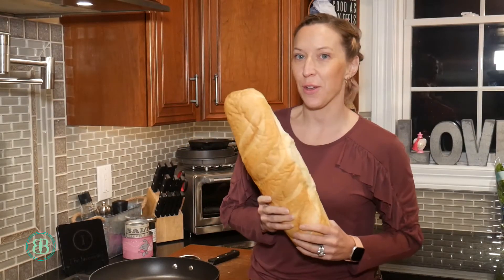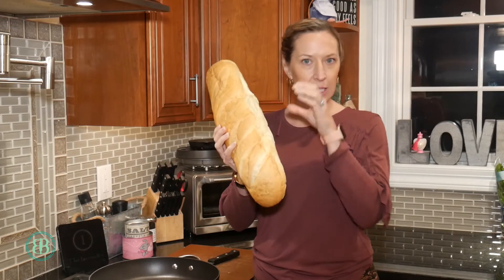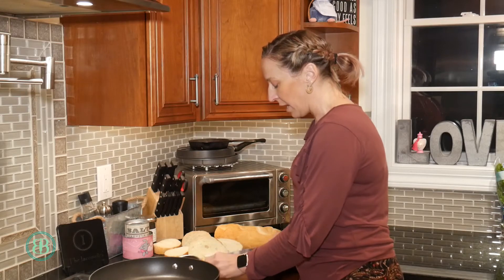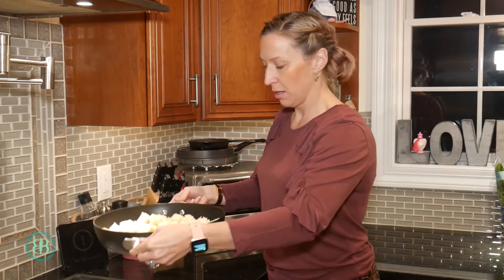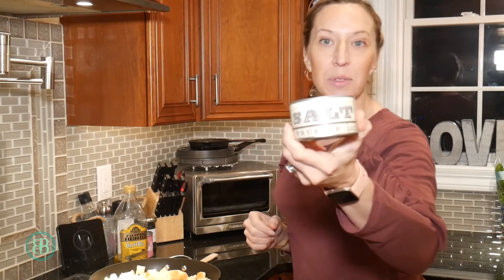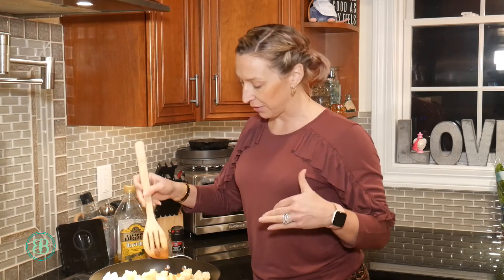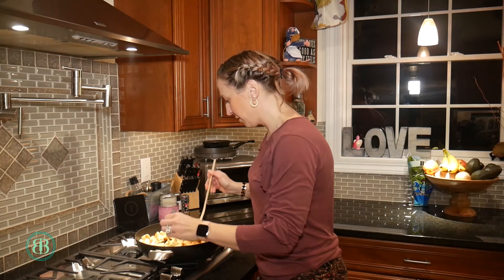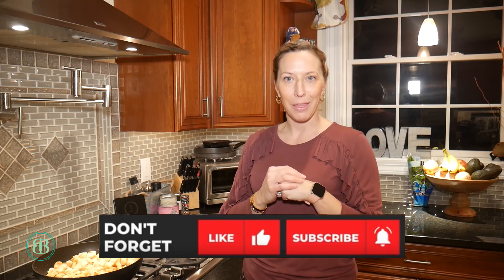BAKING WITH BECKY Simple Homemade Croutons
Hi everyone! Ready for a life changing recipe?! All you need is a loaf of good bakery bread(honestly it can even be a bit stale) some olive oil, salt and pepper. Slice into cubes and throw into a pan. This finished product is croutons that will knock your socks off! Put them on salads or breakfast casseroles. heck we just snack on them out of the bowl. Enjoy!